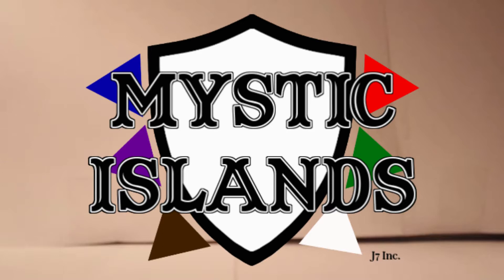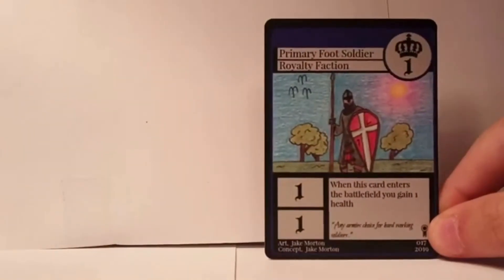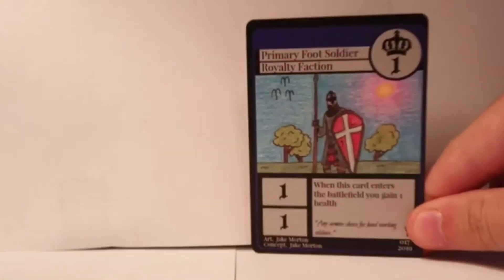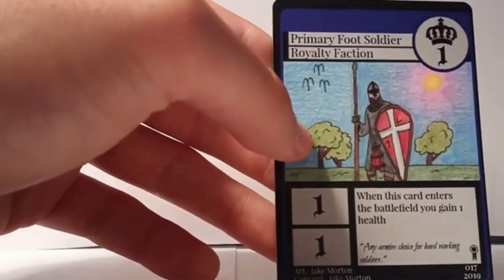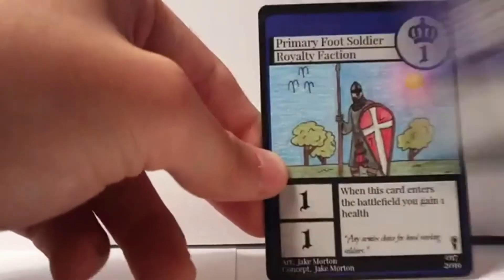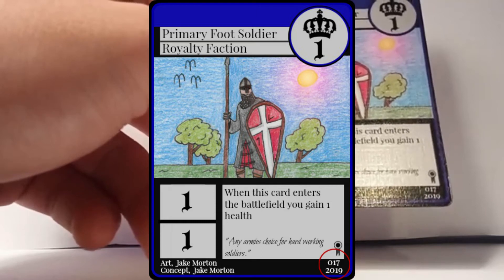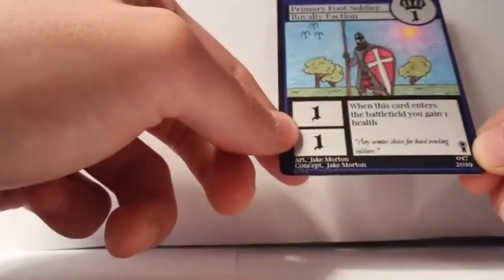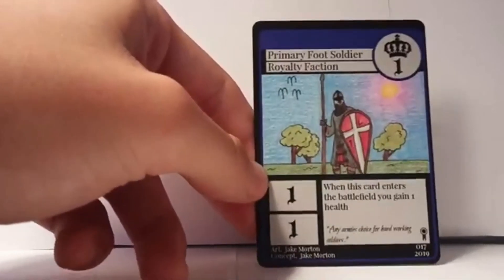Homemade TCG Rules Part 1: Card Template! - Mystic Islands TCG (Custom TCG)